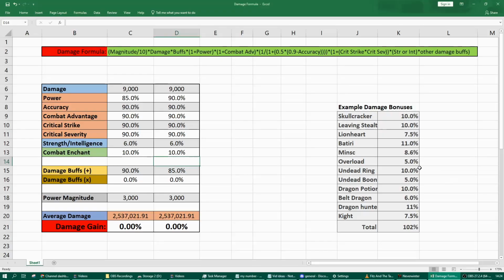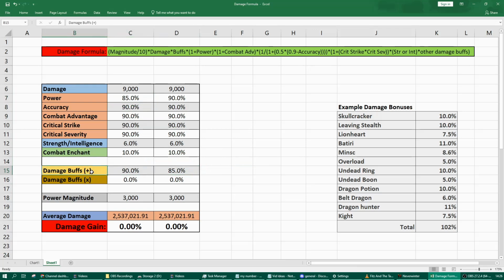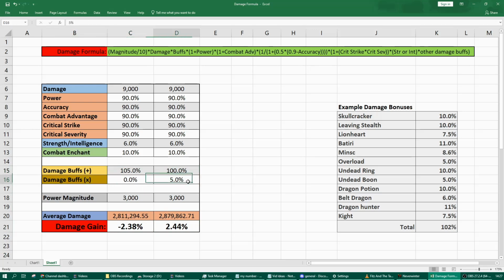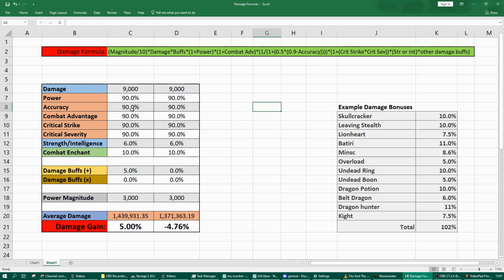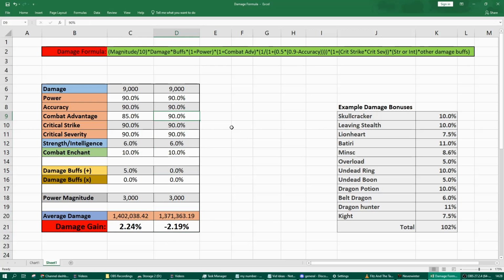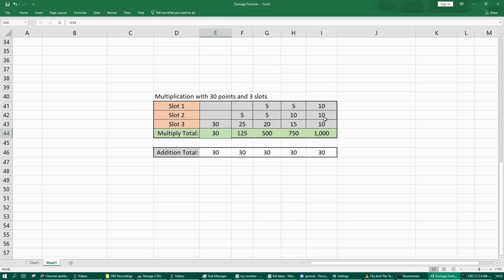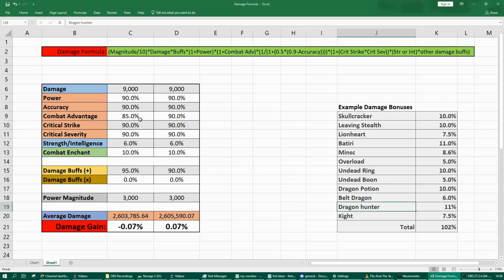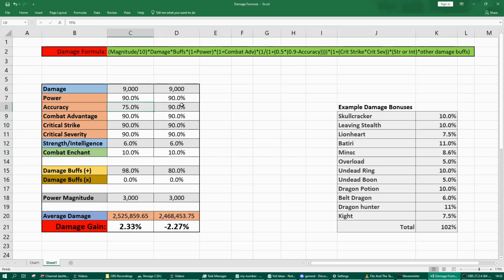How DAMAGE is Calculated in Neverwinter! Damage Buff = Power & CA! Balance is Everything! - Mod 22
To help you decide what is best for your build to maximize your damage, I present you with the damage formula for Neverwinter! It will allow you to input your stats and show you the overall damage you can gain by increasing certain stats! This should help you decide between things like Rusted Iron leggings and Wasteland Wanderer boots, or using damage buff companions instead of stats, etc.